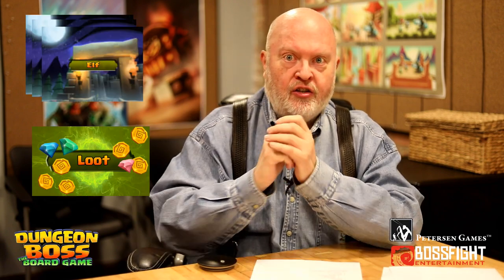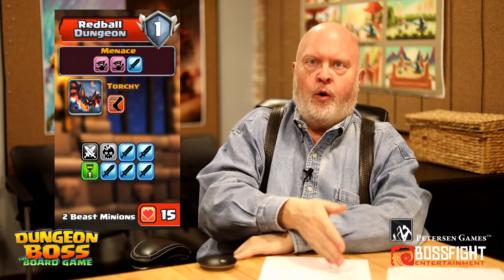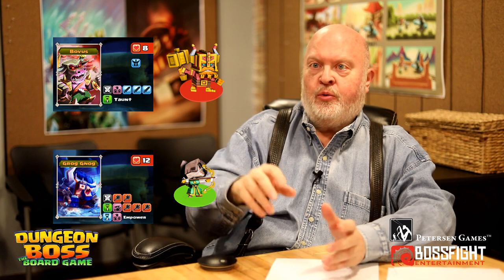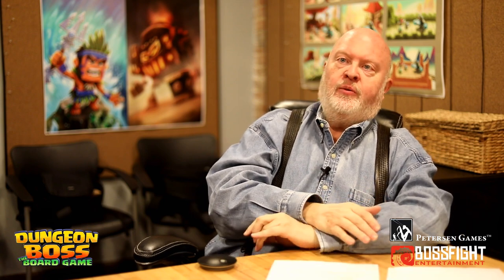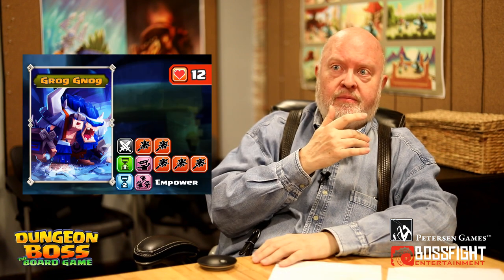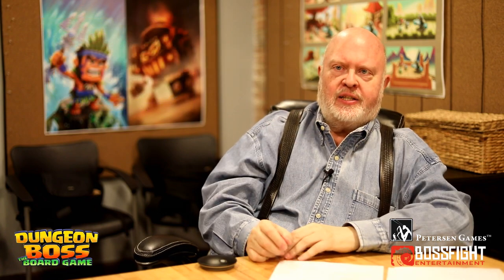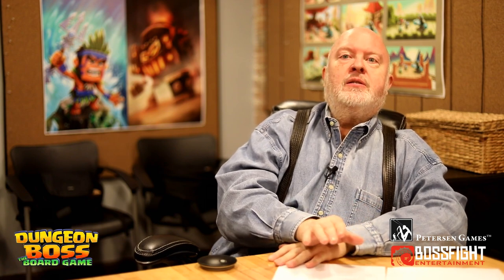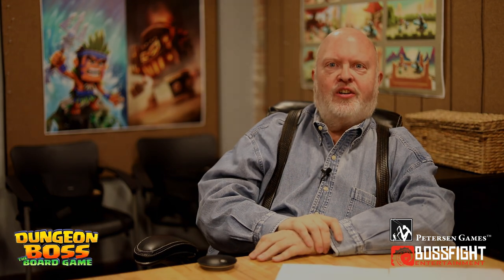How to Play Dungeon Boss!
Sandy explains the basics of playing Dungeon Boss: The Board Game!